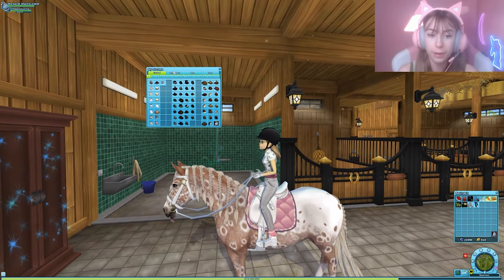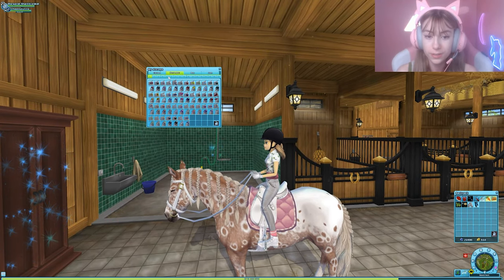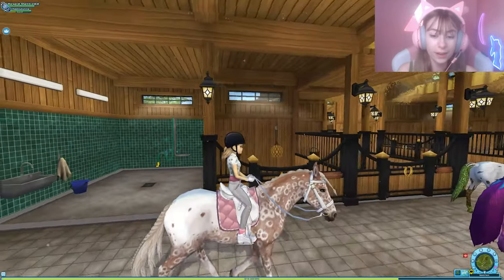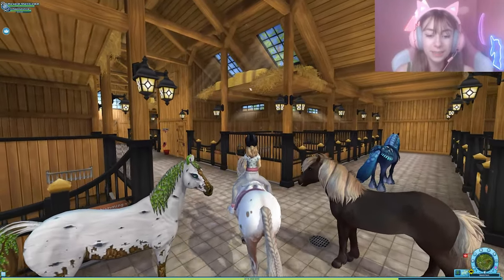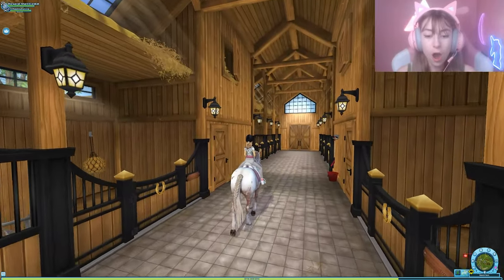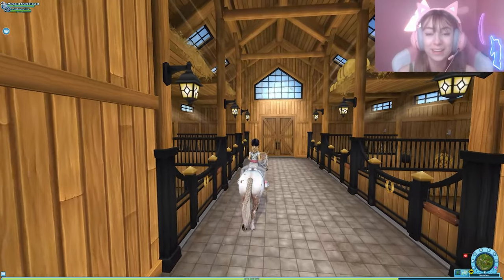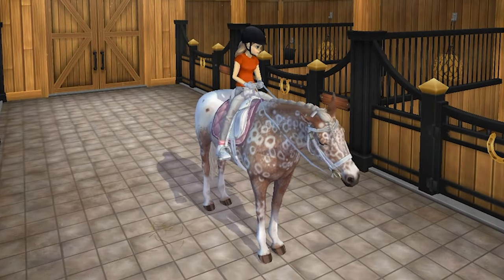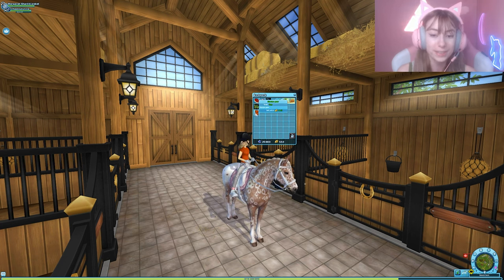NEW SECRET CURRENCY IN GAME? 😱 STAR STABLE SPOILERS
A NEW CURRENCY IS BEING ADDED IN GAME TO STAR STABLE GLITCH? 😱 CLICK THIS VIDEO TO FIND OUT WHAT JC IS!

Hey everyone, I saw SSO adventures post a video where they mentioned a new form of currency in game so I checked it out and its true! On all of the starter tack and clothing, there is a new currency spoilers listed as JC! What do you think of this? Let me know what you think of this in the comments down below! 😍